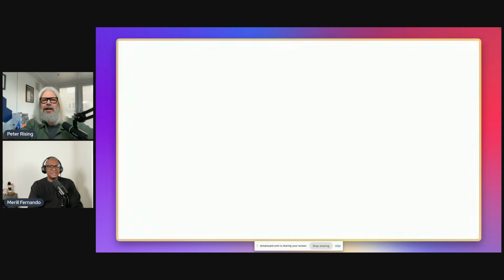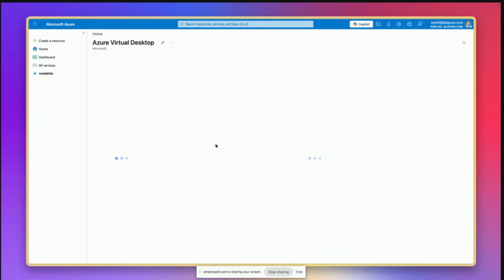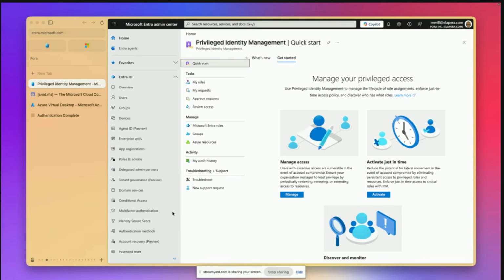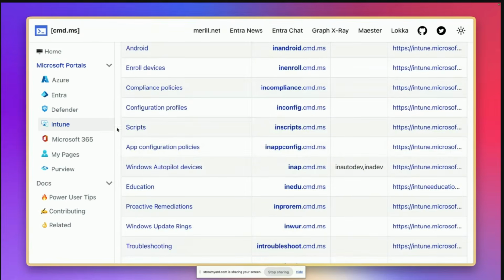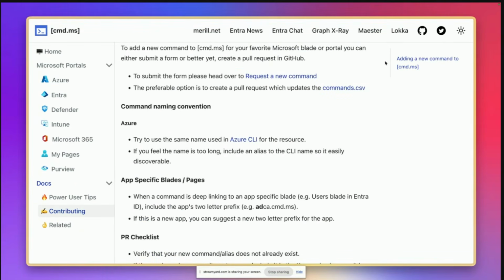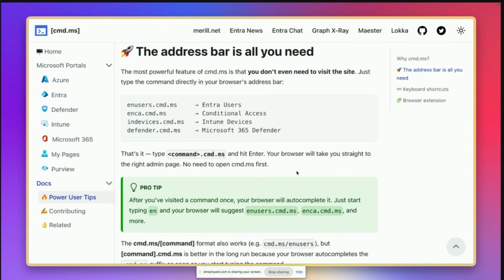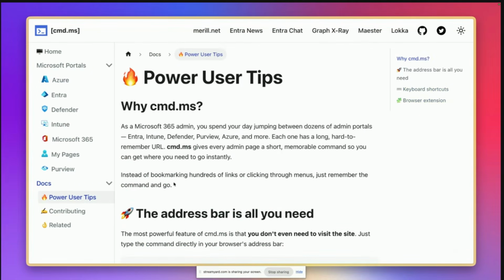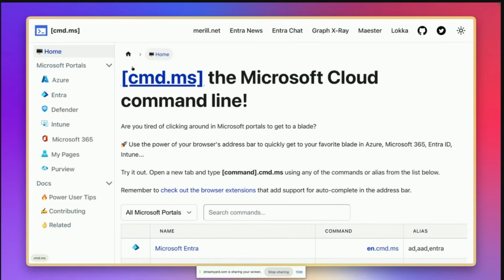Command Prompt for Microsoft Portals? Meet CMD.MS!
CMD.MS Productivity Hack That Microsoft Doesn't Advertise!

In this video, Peter Rising and Merill Fernando discuss useful tools and command-line interface tips, focusing on CMD.MS. Merill demonstrates how CMD.MS functions as a command prompt for Microsoft portals, showcasing features like searching for commands and accessing services within microsoft 365. This session provides practical tech tips for navigating various Microsoft services efficiently.

00:00 Introduction
00:15 Intro from Merill
02:00 Demo
06:12 Contributors
08:13 Outro